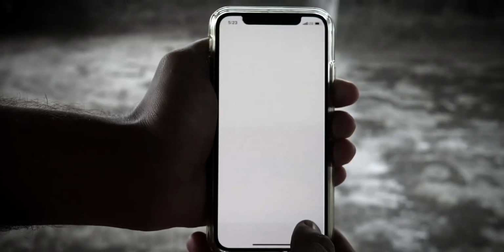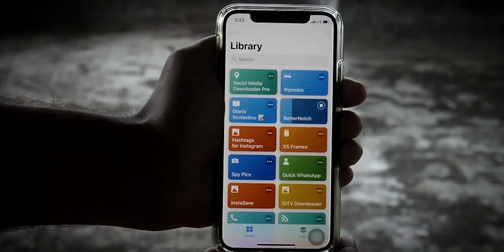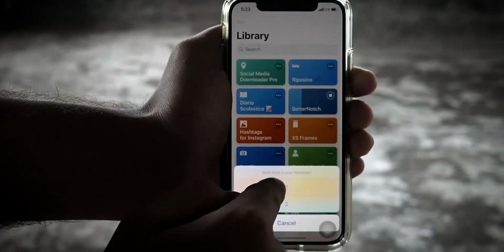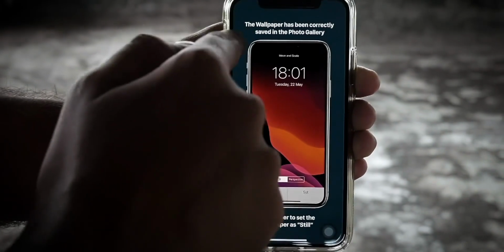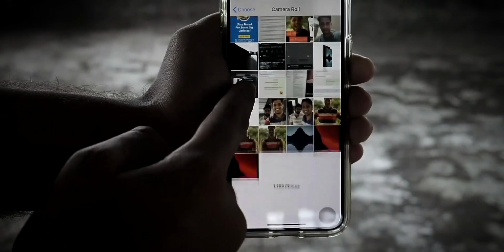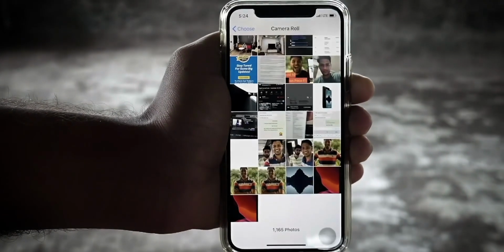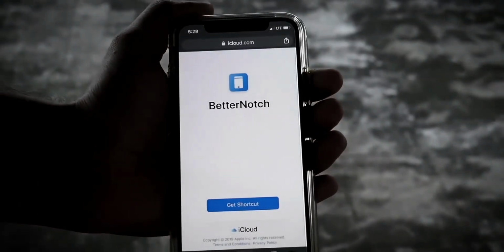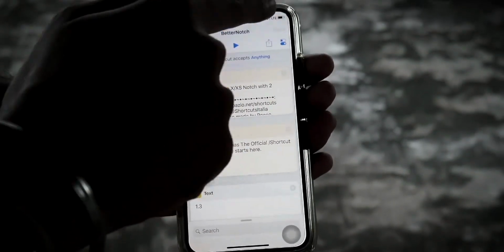How to hide Notch on iPhone 11, 11 Pro, XS, XR, X!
Hey guys, we're back with another awesome trick.
This trick helps you get rid of that annoying Notch, in one tap.
Follow the video tutorial properly to successfully hide your notch!

NOTE: Make sure you allow Untrusted Shortcuts to be installed on your iPhone.

Stay RAD!